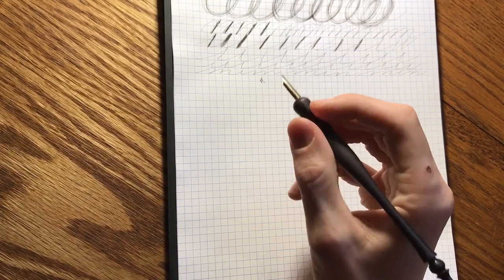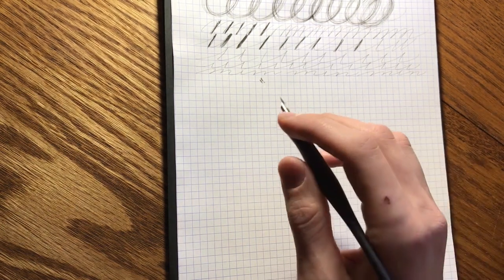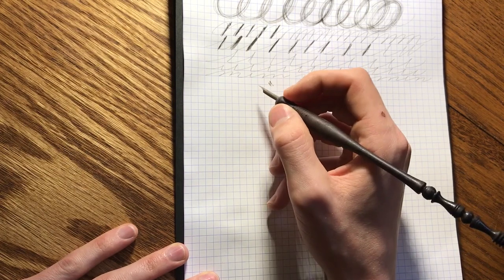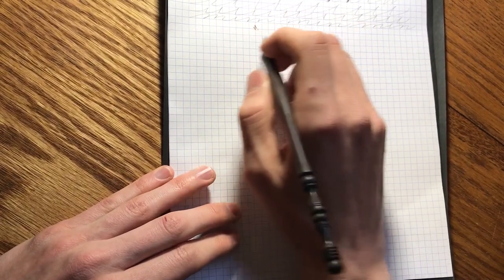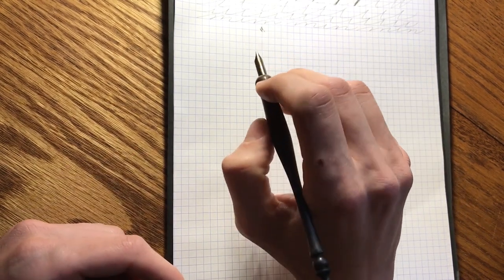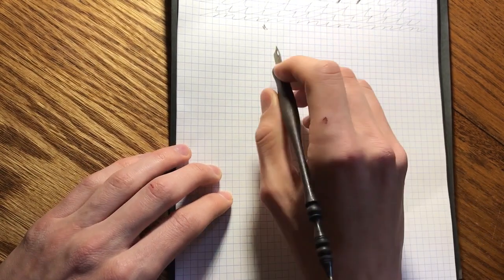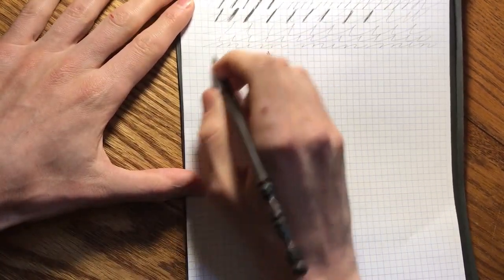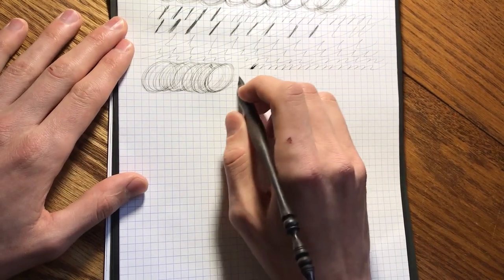Handwriting - Muscular Movement (Palmer Method) Grip and Action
I show the grip required for muscular movement writing and show what muscular movement looks like in action.

Pen point is a vintage Esterbrook School Nib, which I can't find online.